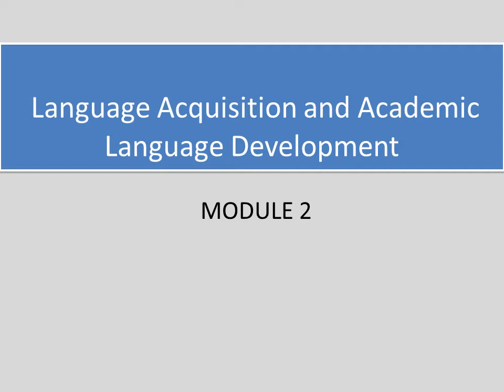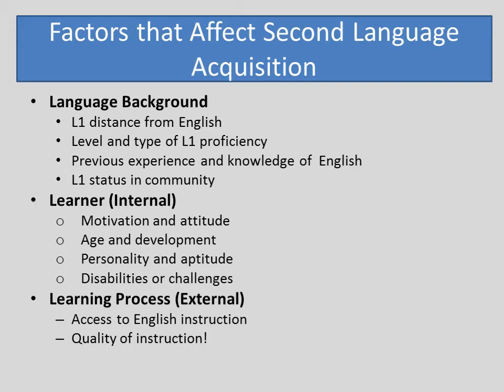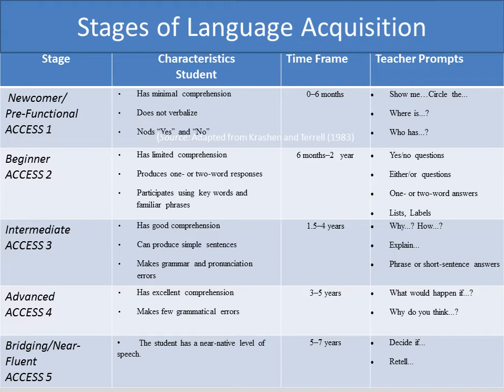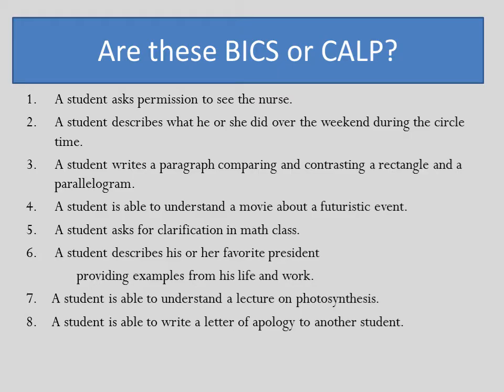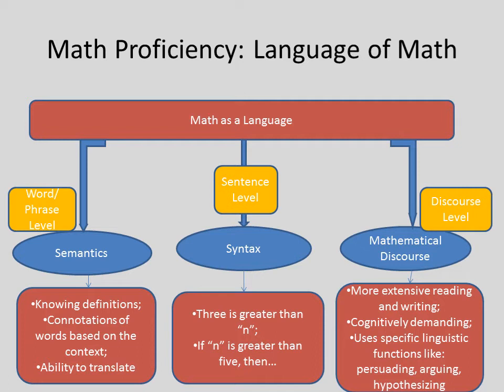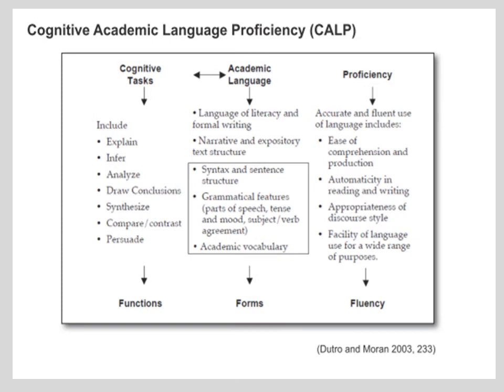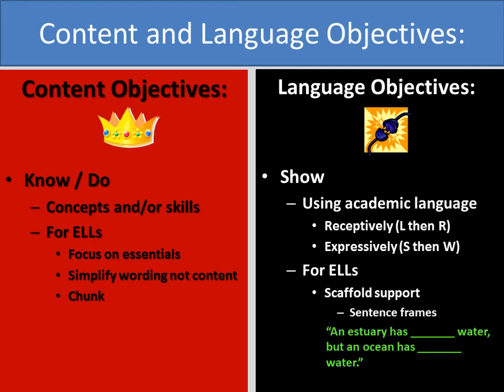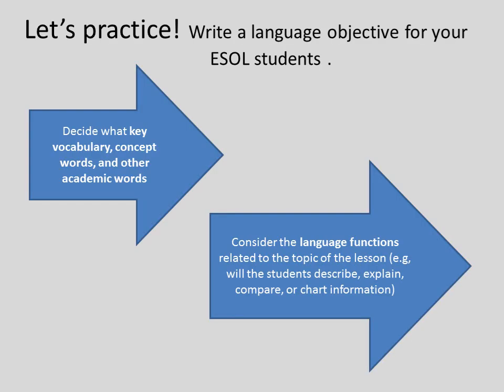Module 2 Lang Acqu and Acad Lng Devp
From RSD2's Course  "An Introduction to ELLs and WIDA" created by the South Carolina WIDA Implementation Team and edited/recorded by Nathan O'Neill.